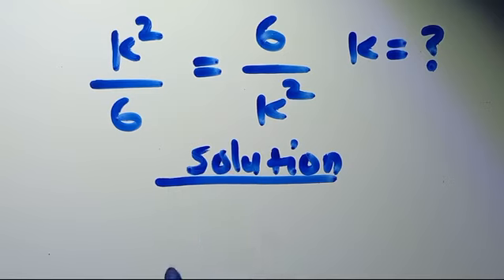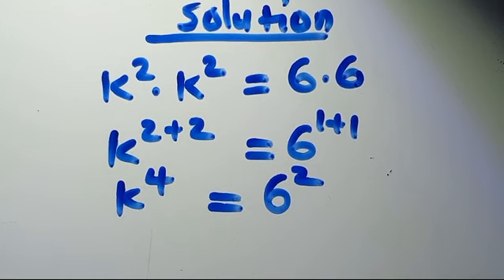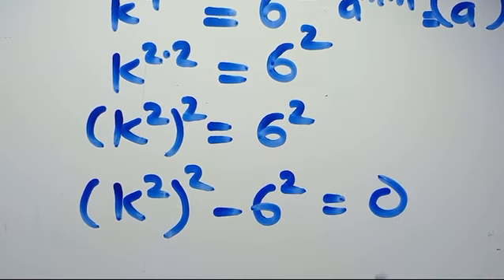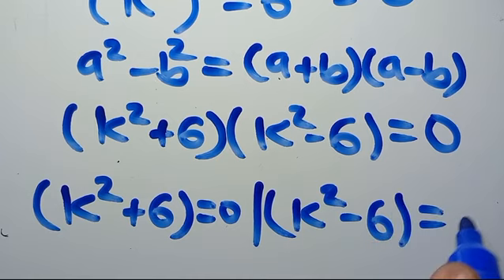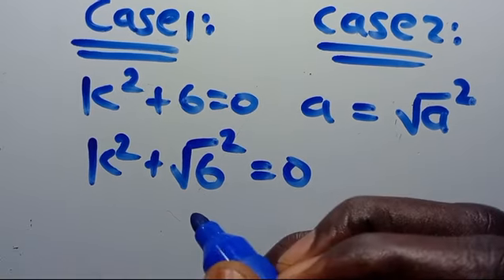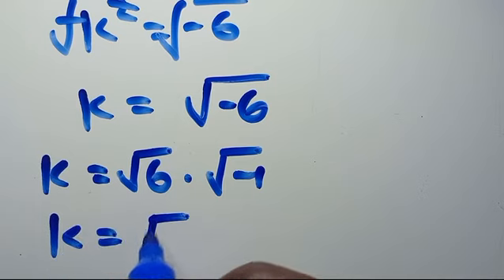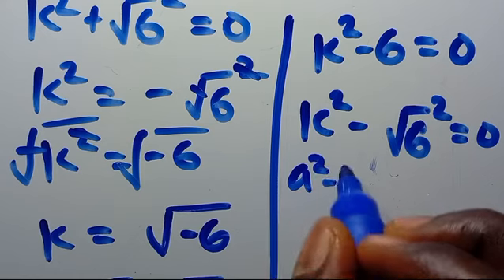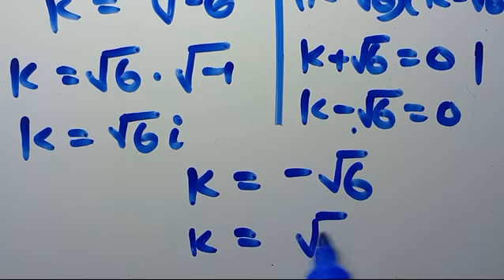Can You Solve This? Find k in 10 Seconds! 😱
Can you find the value of k? 🤔
This fun algebra challenge looks simple, but it tests your understanding of fractions and equations. Pause the video, solve it yourself, and then compare your answer with the complete step-by-step solution.
Whether you're preparing for WAEC, GCSE, SAT, Olympiad Mathematics, or simply enjoy solving math puzzles, this video is a great way to sharpen your algebra skills.
💡 Challenge yourself before watching the solution!